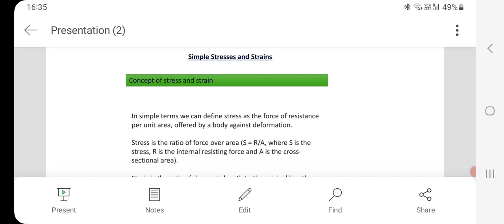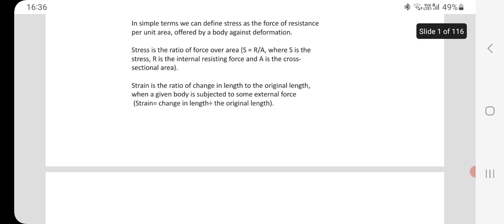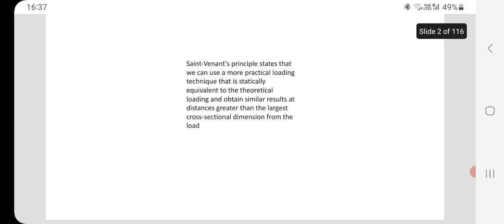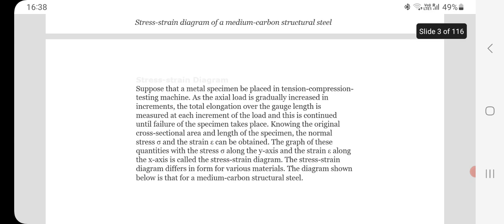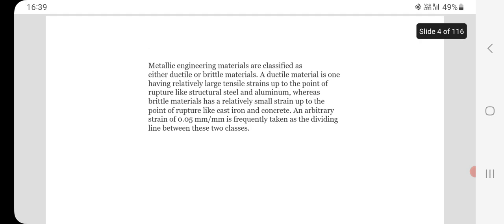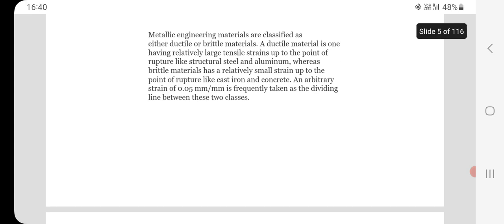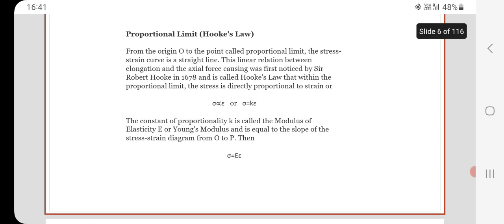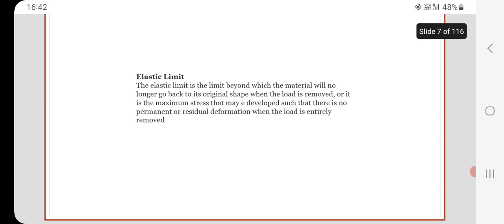strength of material - stress anf strain